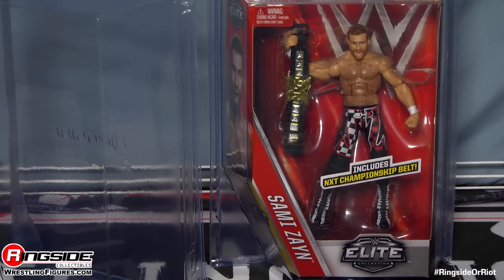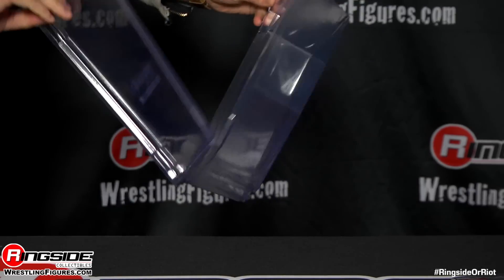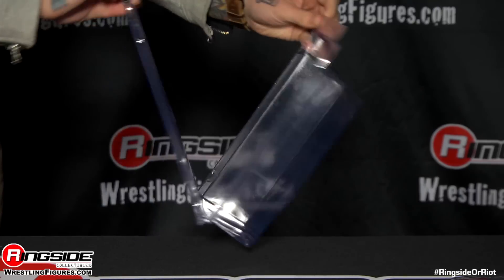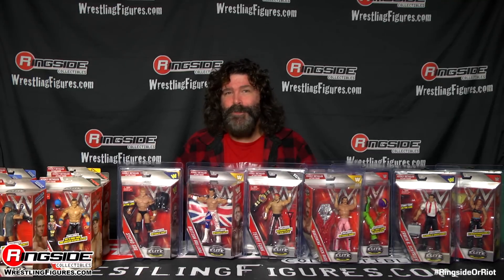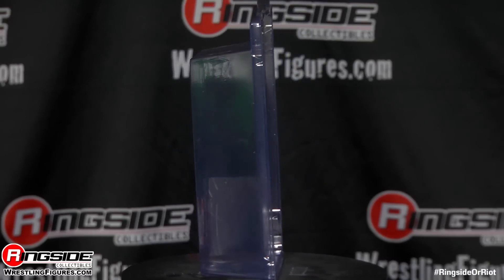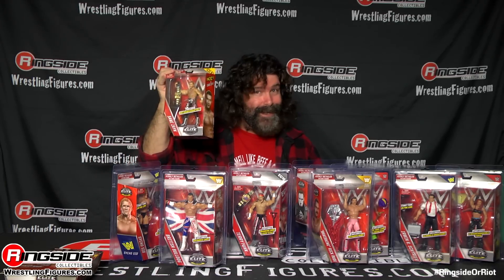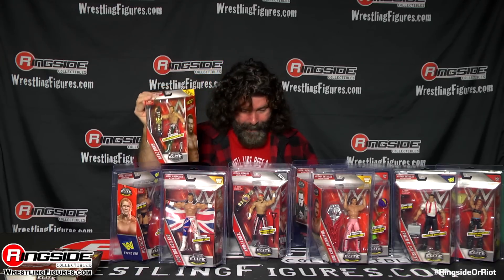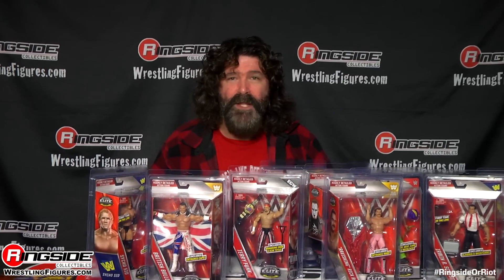WWE FIGURE INSIDER: Figure Defender Protective Cases For 2016 Mattel Elite WWE Wresting Figures!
Ringside Collectibles WWE Figure Insider takes a look at, "Figure Defender" - Protective Cases - Ringside Collectibles Exclusive Wrestling Figure Accessories for your WWE 2016 Mattel Elite Toy Wrestling Action Figures!